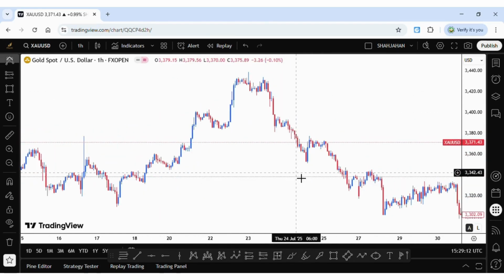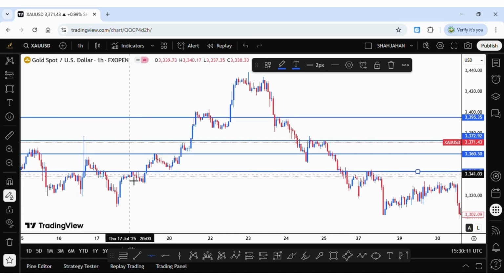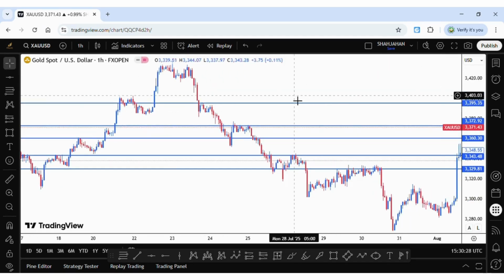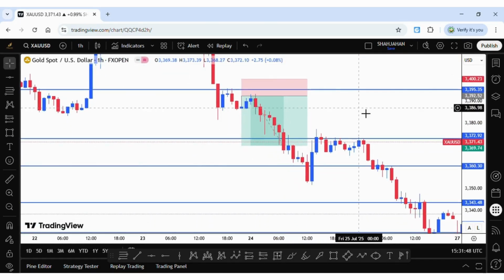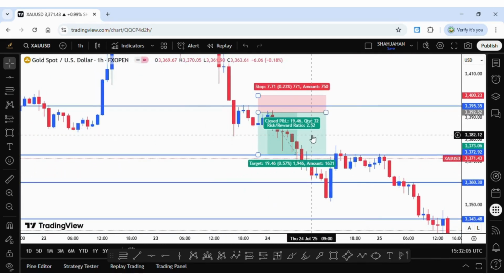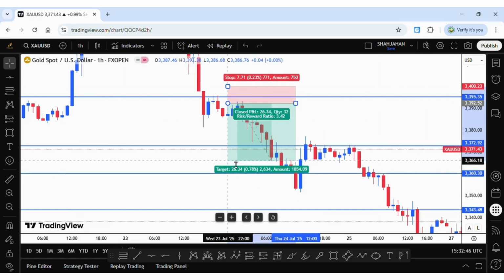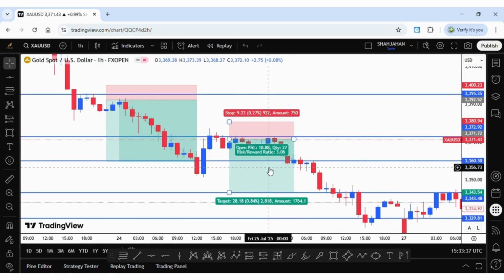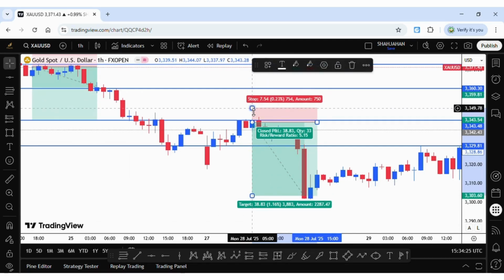HOW TO TAKE SELL TRADE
In this video, we dive deep into the world of gold trading and forex trading, focusing on key concepts such as XAU/USD, trading plans, and effective trading hacks. Whether you're a beginner or an experienced trader, our comprehensive guide will help you understand candlestick patterns and how to take trades using ICT and SMC concepts. Join us as we explore free trading courses available in Urdu, Hindi, and English, designed to enhance your trading skills. Don't miss out on valuable insights that can elevate your trading game!